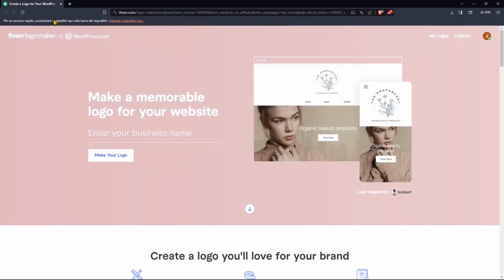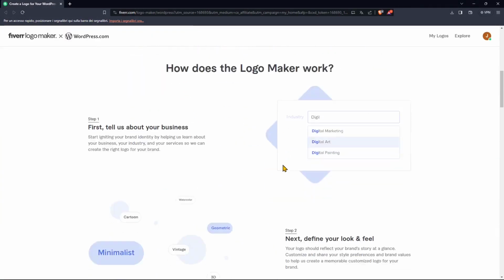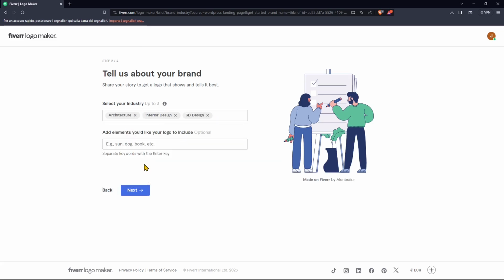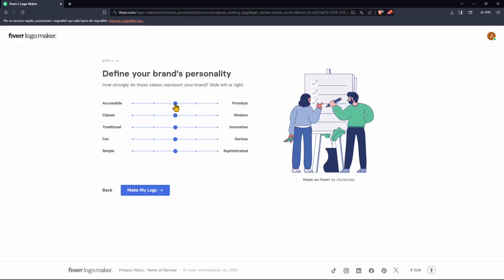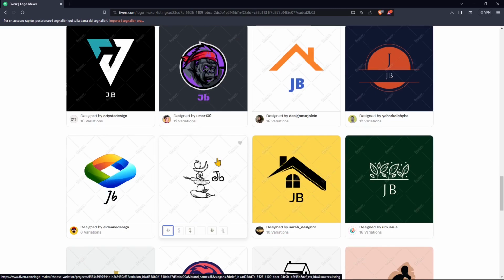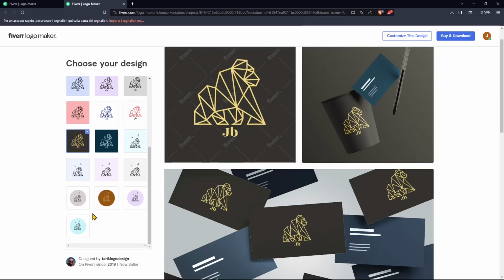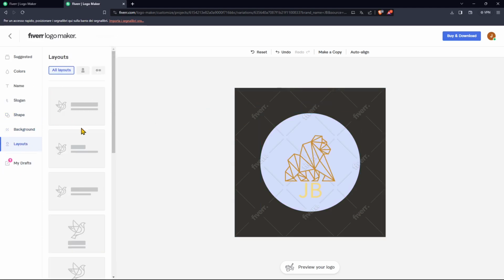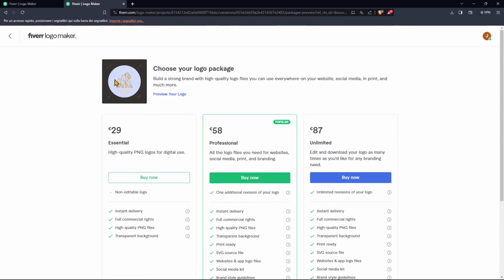Videoguide - Create a Logo Using Generative Web App Fiverr and Keywords, Brainstorming, AI Creator